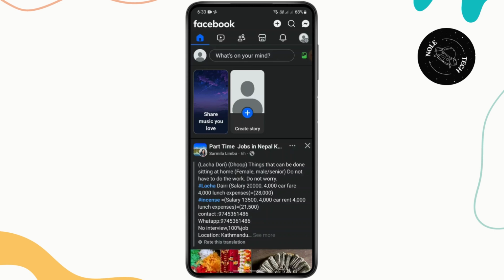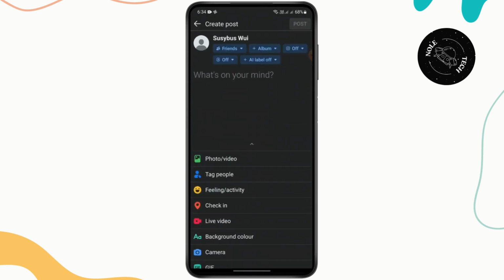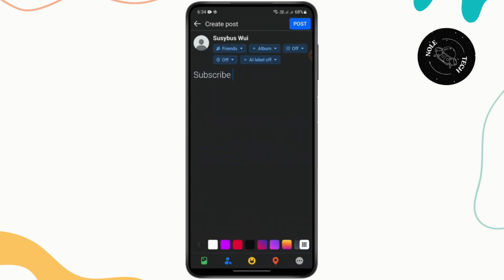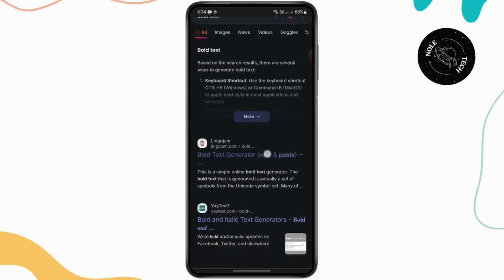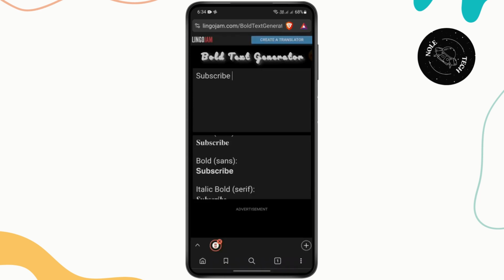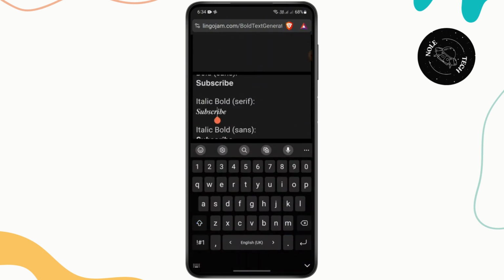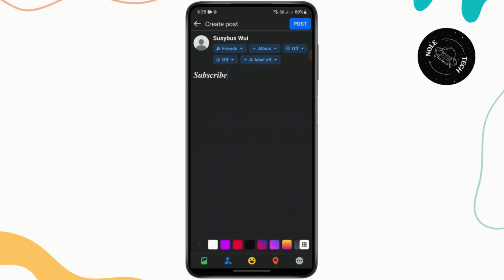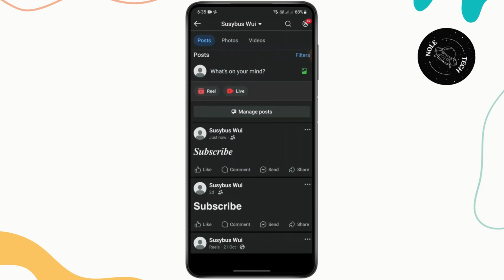How to Bold Text on Facebook Post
Learn how to easily bold text on your Facebook post in this step-by-step tutorial. Whether you're looking to make your posts stand out or simply want to try something new, we’ve got you covered!

In this video, you’ll discover how to bold text on a Facebook post and how to type in bold on Facebook. We’ll also show you how to make your text bold for Facebook posts and other content.

Timestamps:
0:00 Introduction
0:20 Step 1: Accessing Facebook Post
0:45 Step 2: How to Bold Text
1:15 Step 3: Finalizing Your Post